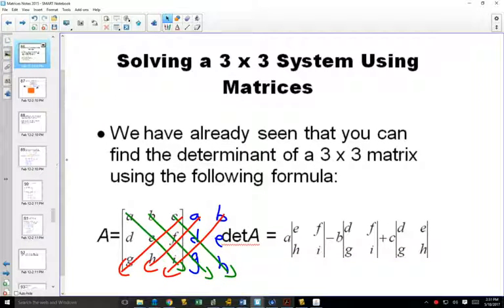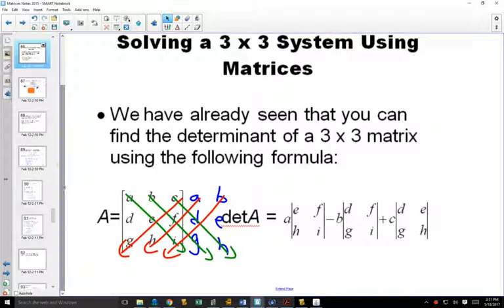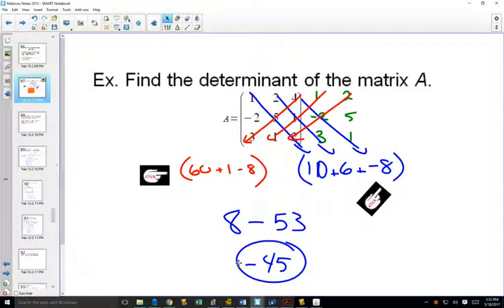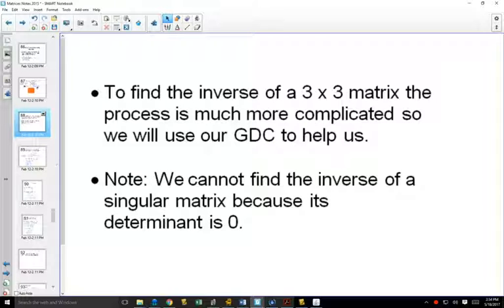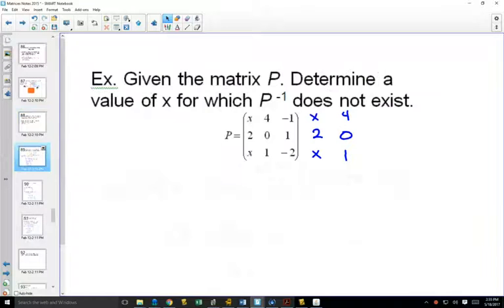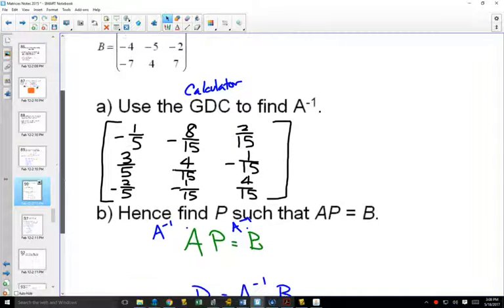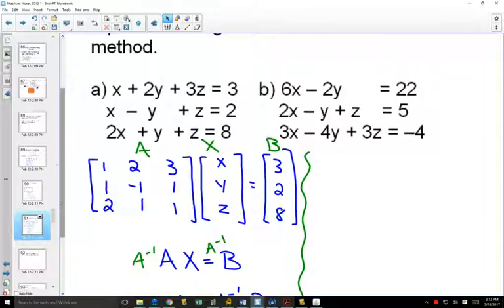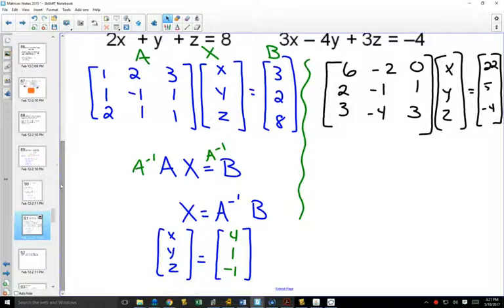45S Solving 3x3 Systems with Matrices